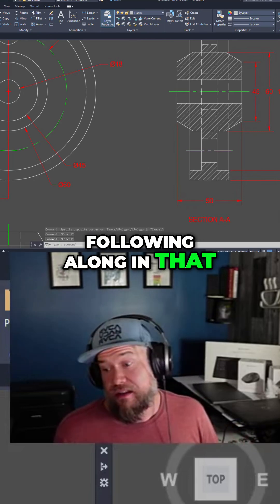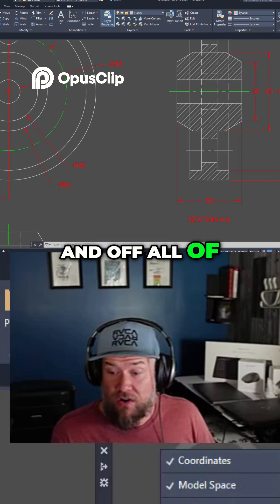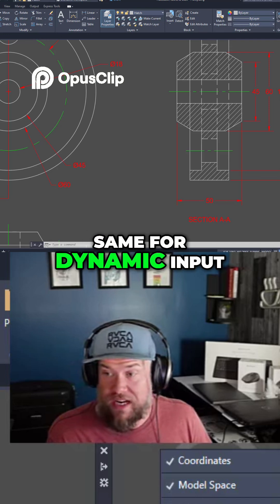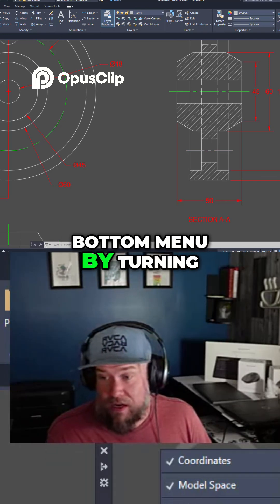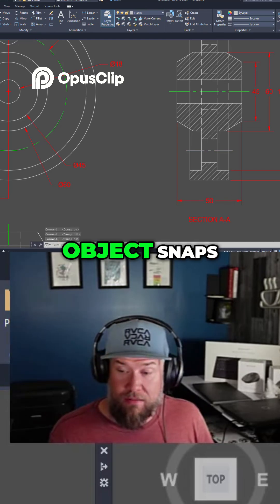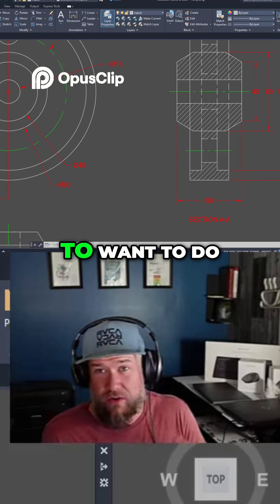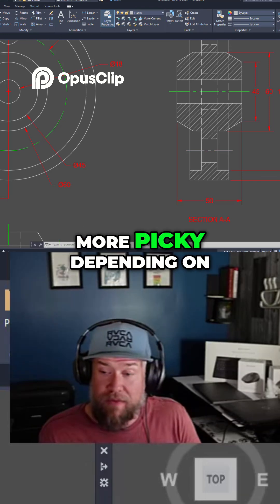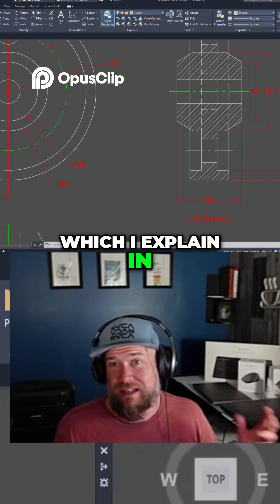AutoCAD Tips: Customize Your Interface for Faster Drafting!